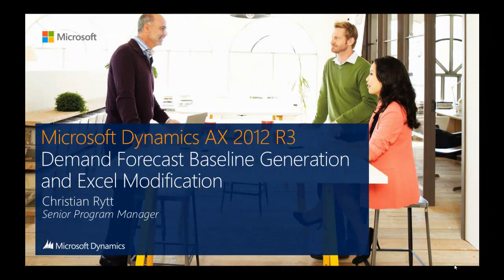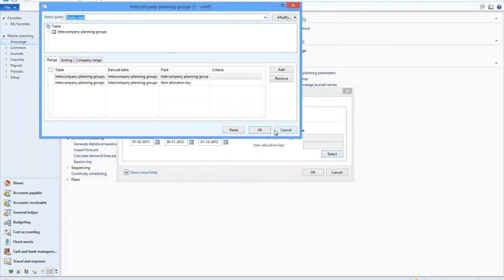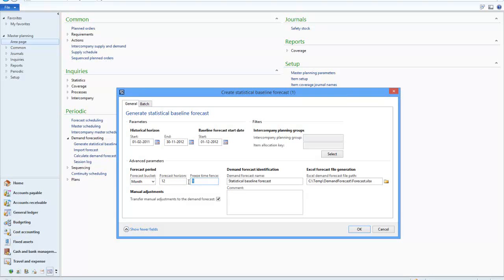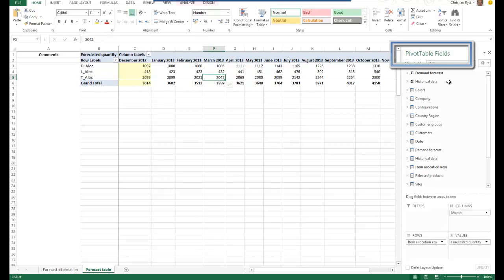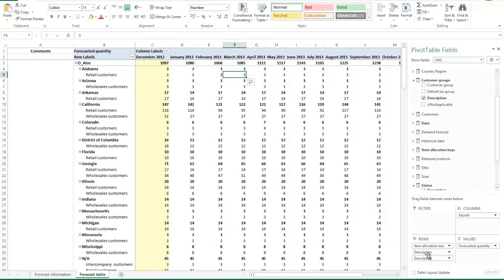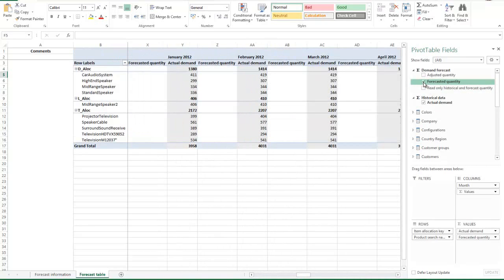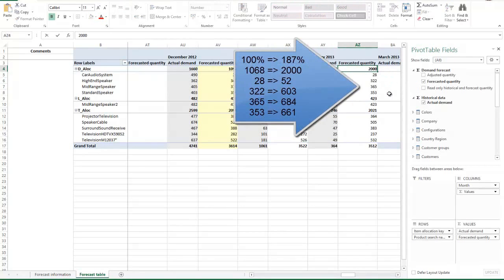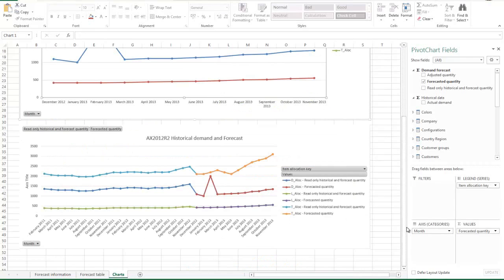Microsoft Dynamics AX: Demand Forecasting Demo - Baseline forecast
The following video shows a demo of how to work with Demand forecasting in Microsoft Dynamics AX.